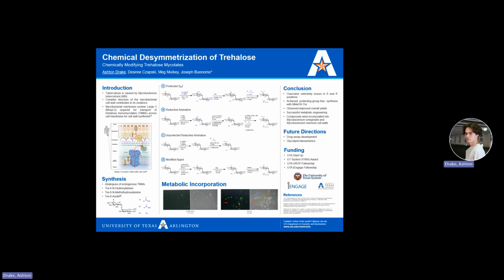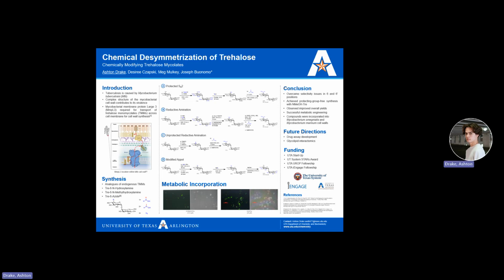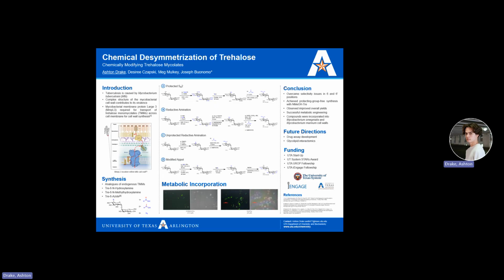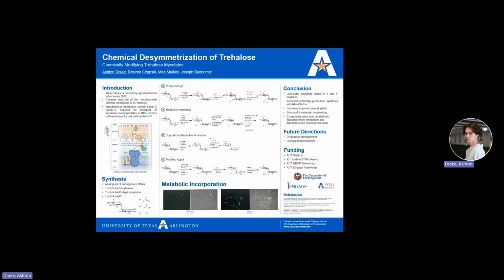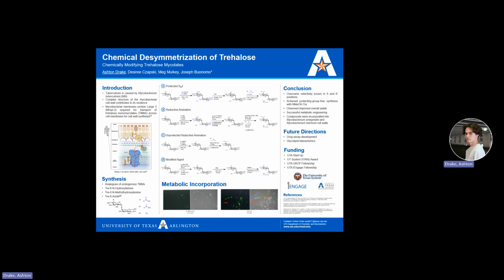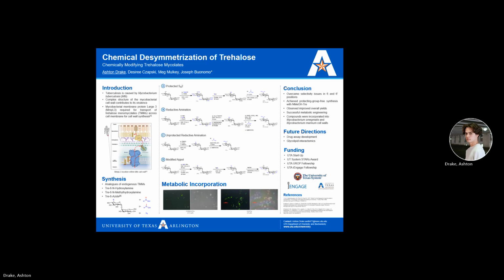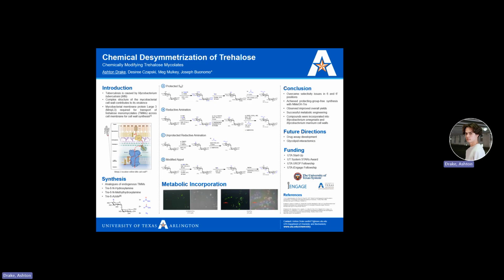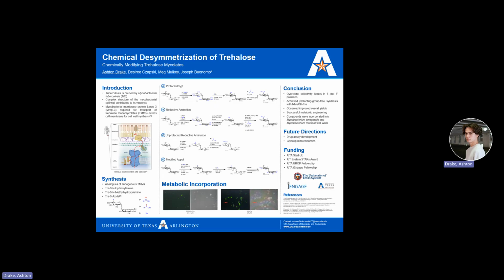Discover 2025 - U6 - Ashton Drake (Chemistry & Biochemistry)